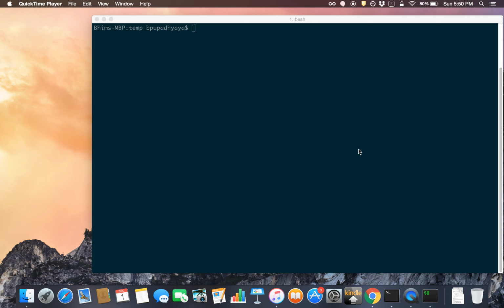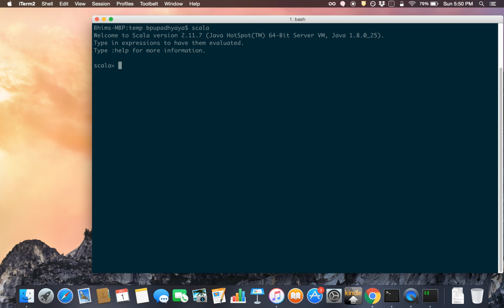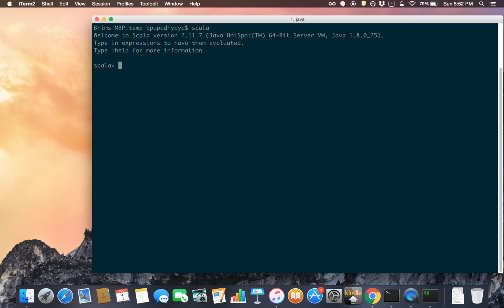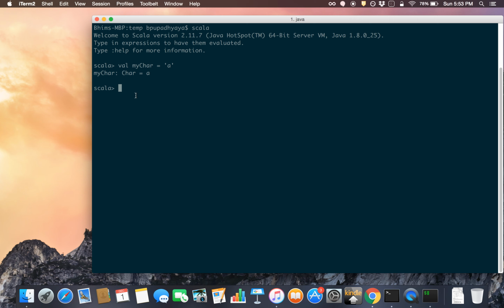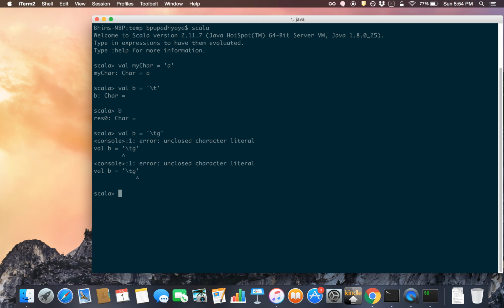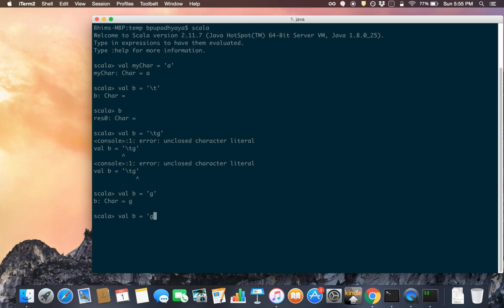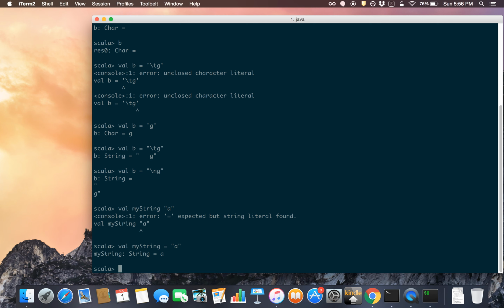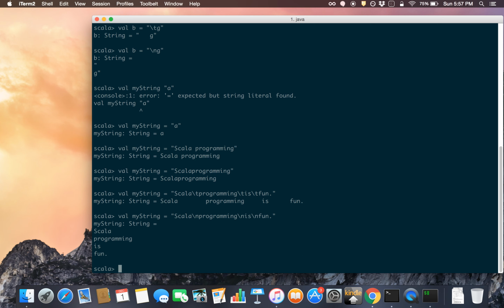Ele 03 | Character and String Literals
Character and String Literals